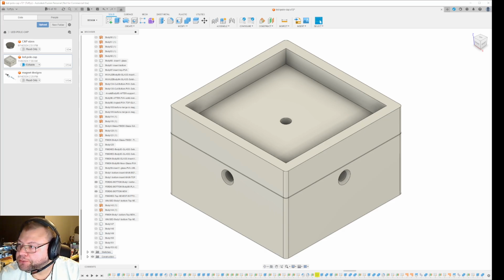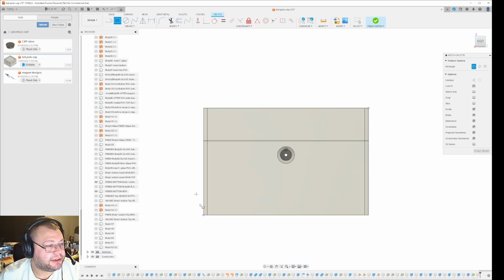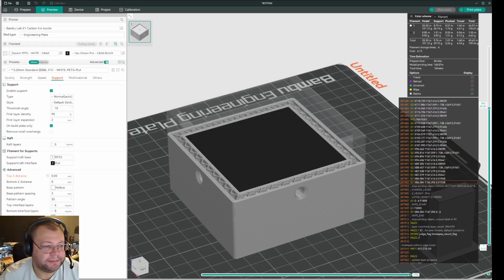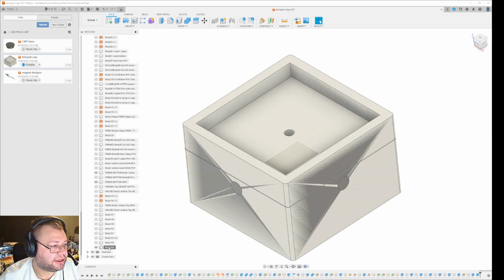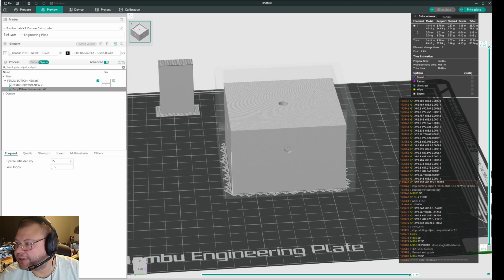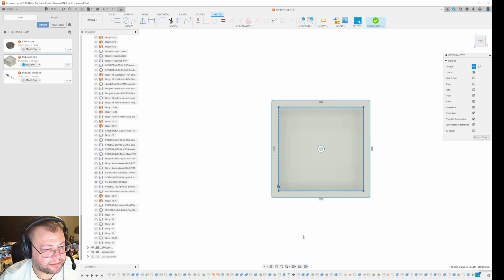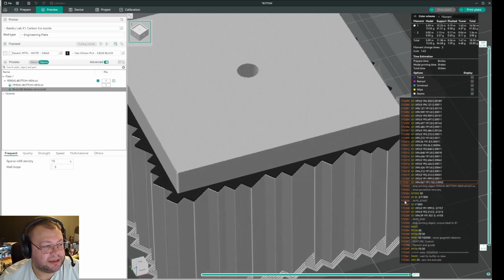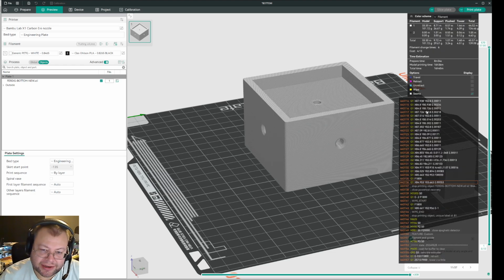Orca Slicer / Bambu Studio - Section Analysis in PREVIEW to inspect inside sliced models! - Howto!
I had the need to inspect inside a sliced model, but from what i can tell, Orca Slicer does not have such a feature, neither Bambu Studio.

I think if they incorporated such a feature, it would be great. :D

...So i made my own! And hereby share my method!